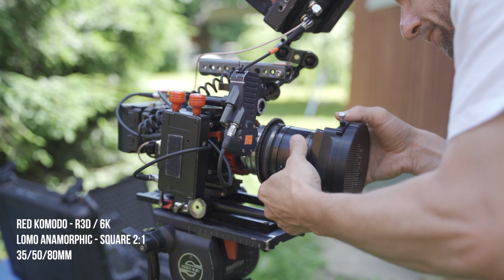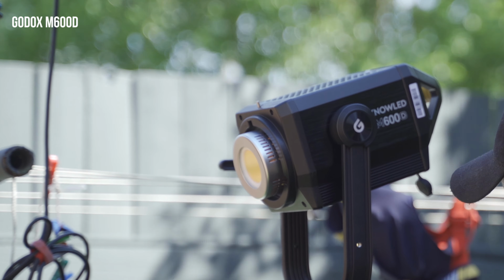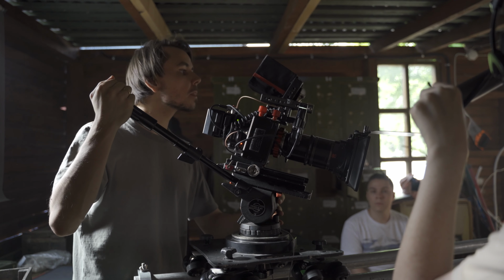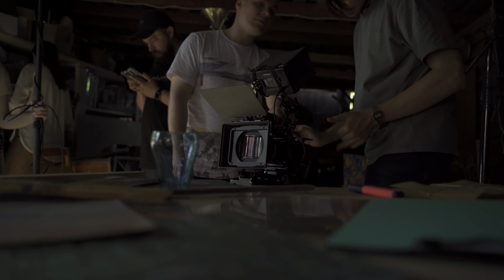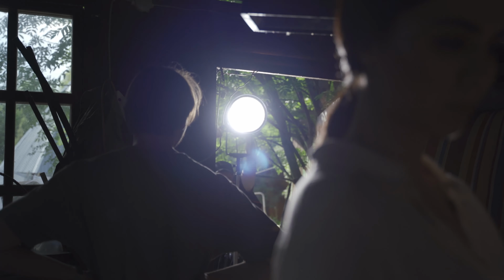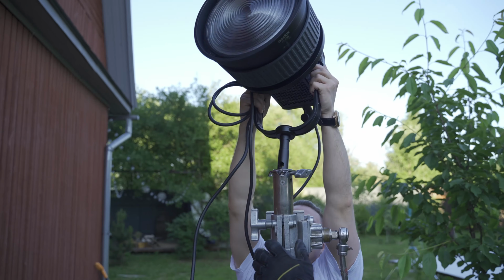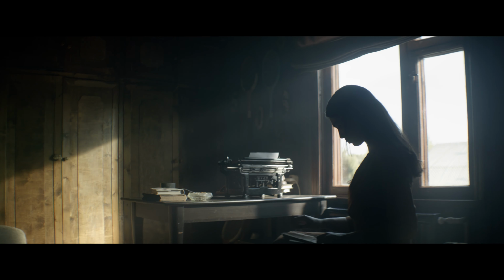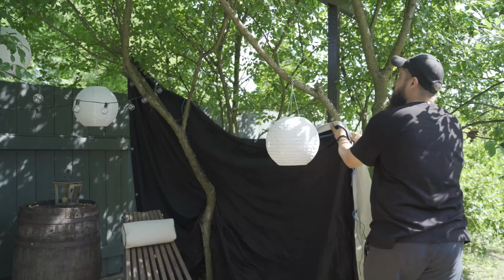Exterior and Interior Cinematic lighting: making of "The Ring"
Level up your cinematography skills and join our global filmmaking community.

0:00 - Intro
0:29 - Preproduction / The concept and Idea / Set design
1:27 - Tools (Camera, Flash card, Lens)
2:05 - Light sources
2:45- Cinematic lighting scheme #1 - Interior
4:15 - Cinematic lighting scheme #2 - The house scene / one light source
5:15 - Cinematic lighting scheme #3 - Exterior
6:05 - Competition